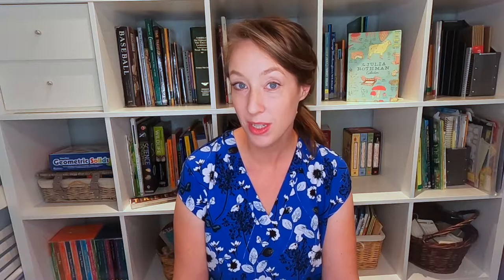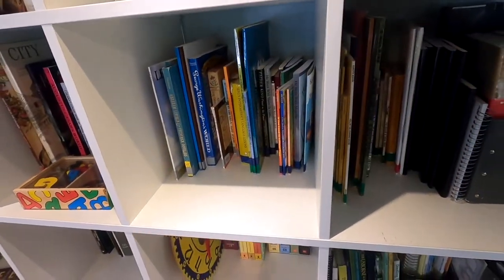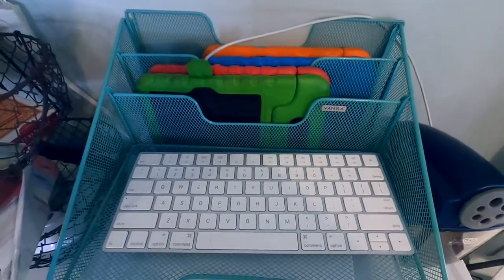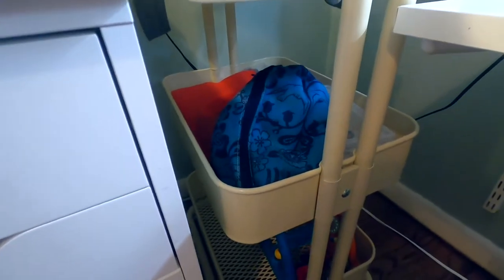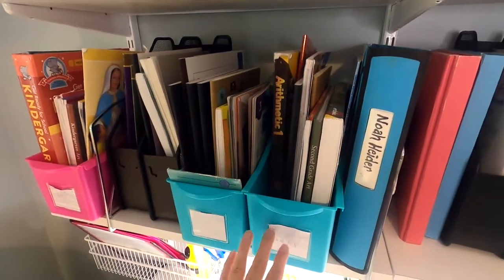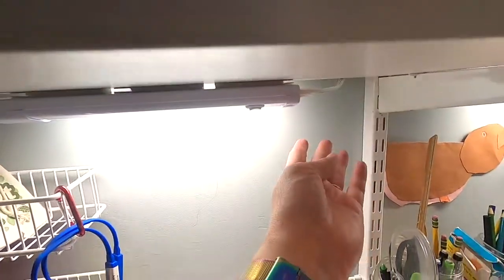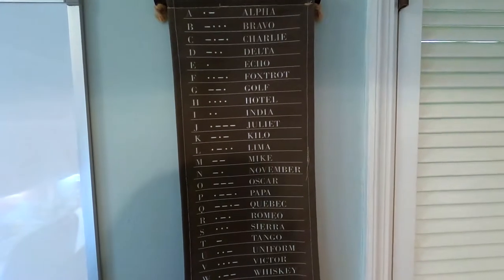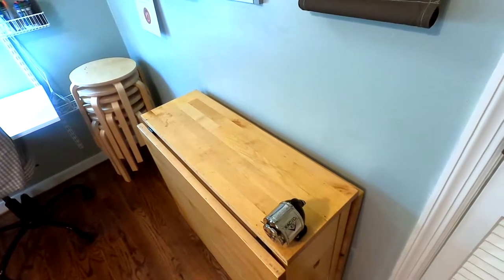Our 2020-21 Homeschool Room for a Large Family of 9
🏠 Welcome to This Novel Home! I'm excited to take you on a tour of our homeschool room for our family of NINE! Currently we have 4 official homeschooling students, 2 toddlers, and one high schooler who attends public school.

💠 Large Cube Bookcase: Kallax Shelf Unit

💠 Teacher Desk

💠Table Lamp on Teacher Desk: Green is no longer available but they have some great new colors!

💠 Pencil Sharpener

💠 Puzzle Board

💠 Metal Lockable Cabinets

💠 Norden Gateleg Table